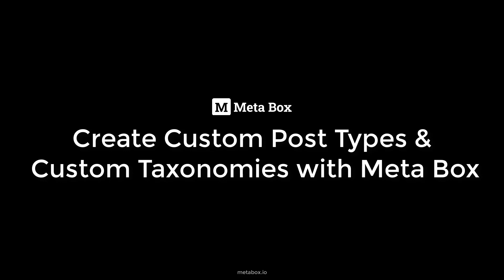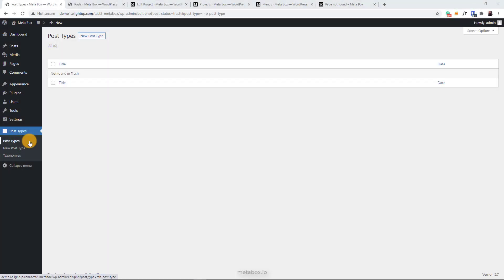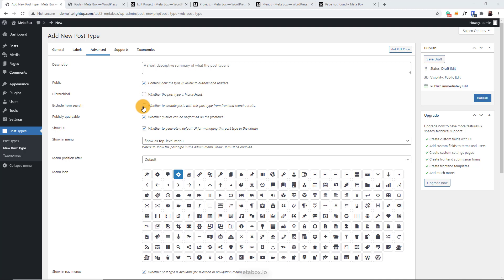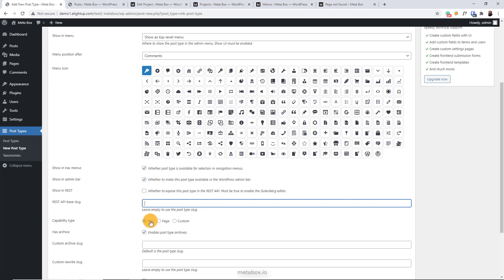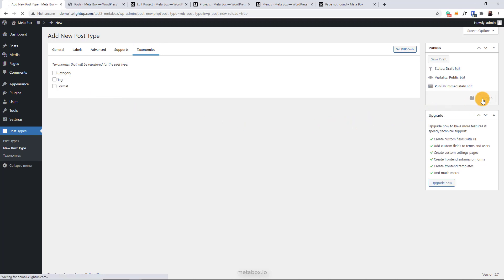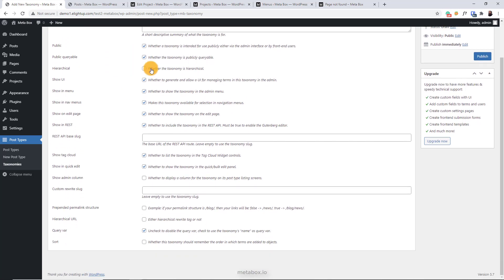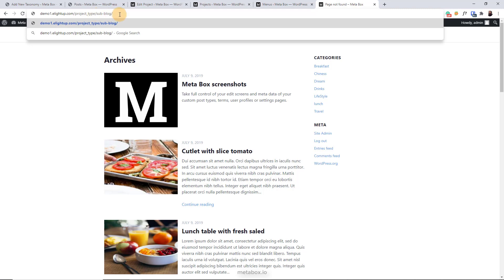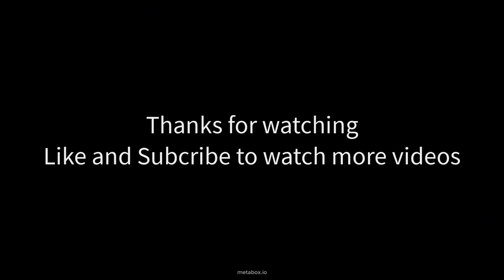Create Custom Post Types and Custom Taxonomies with Meta Box - New UI | Meta Box tutorials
How to create custom post types and custom taxonomies with Meta Box easily and quickly without any dime.

Especially, we updated the UI for the MB Custom Post Types and Custom Taxonomies plugin to make it better.